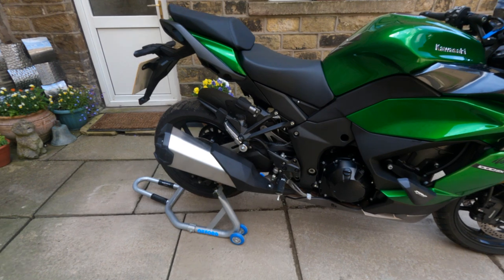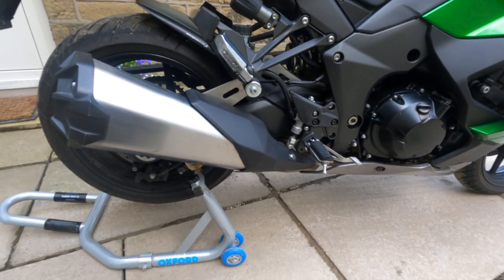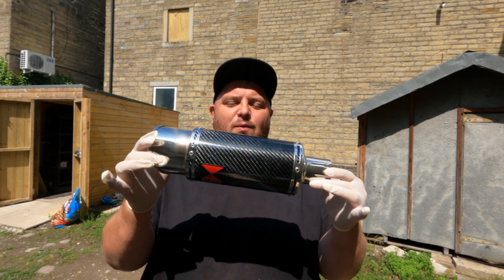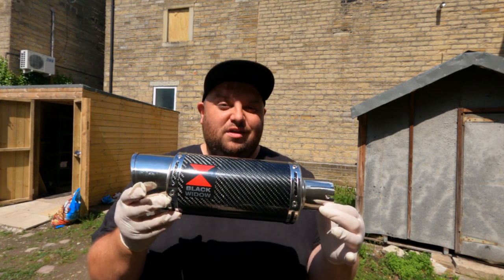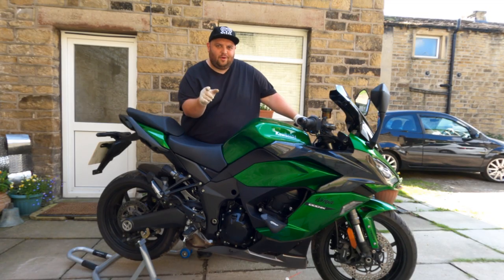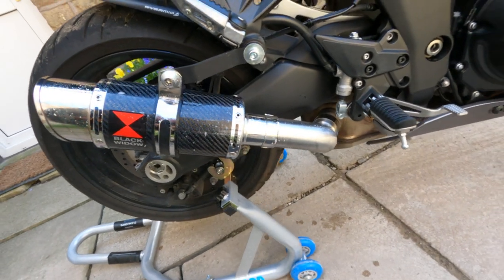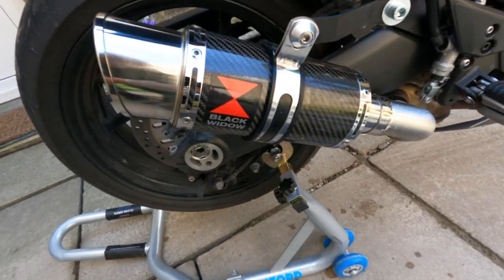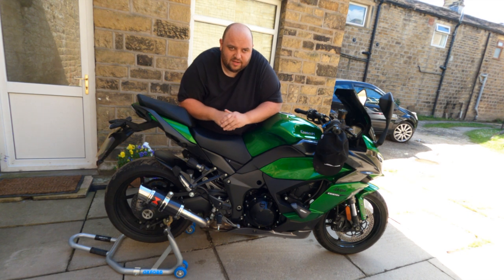Kawasaki Ninja 1000 sx | Exhaust upgrade | Black Widow 200mm | before and after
Black Widow Exhaust upgrade for the Kawasaki Ninja 1000 sx motorbike.
full sound before and after. no decat.

-Links for Gear and social-
Casual boots
Race boots
Bike tracker
Chain Lube
Bike shine
Chain cleaner
Bike cleaner

-Cameras-
Gopro helmet